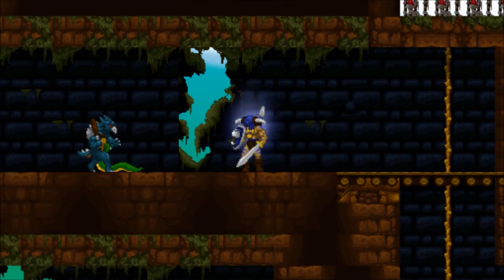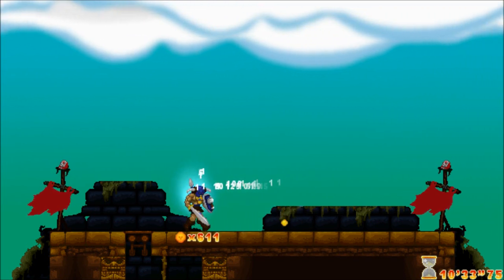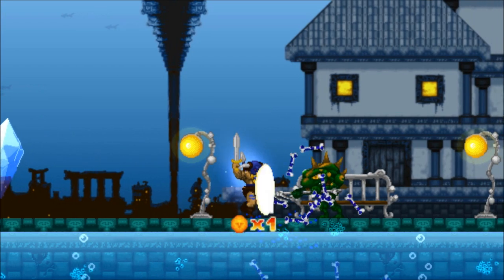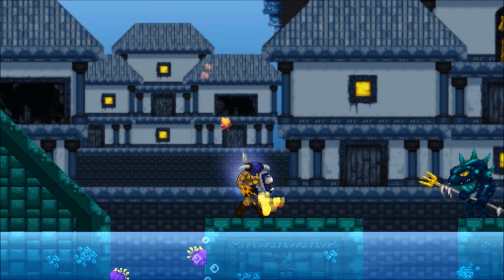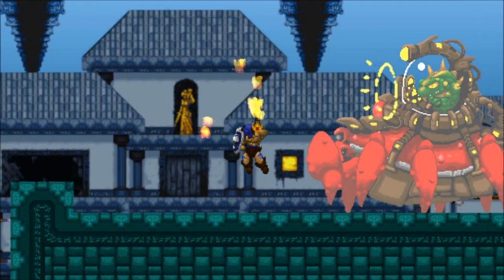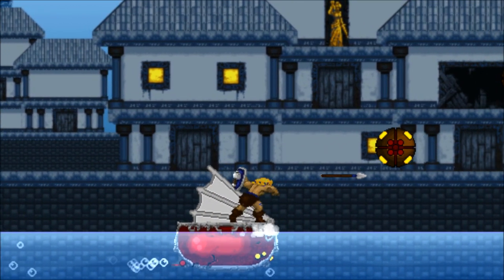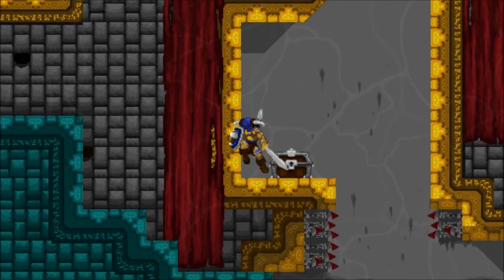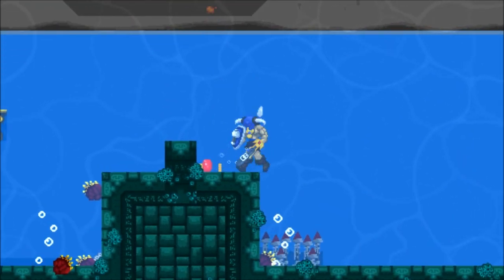Check Out - Volgarr the Viking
Volgarr the Viking is a hardcore 16 bit style sidescrolling action game.